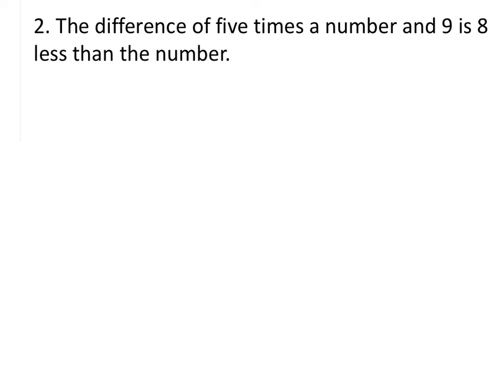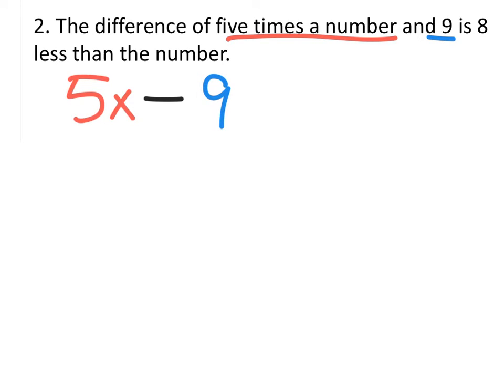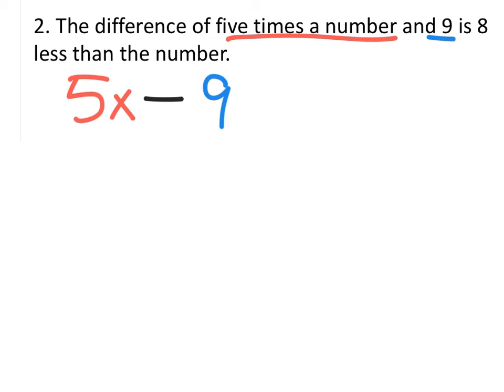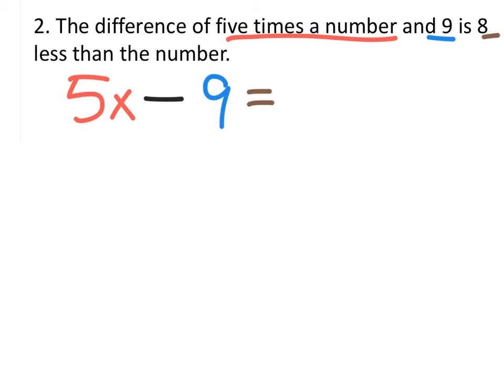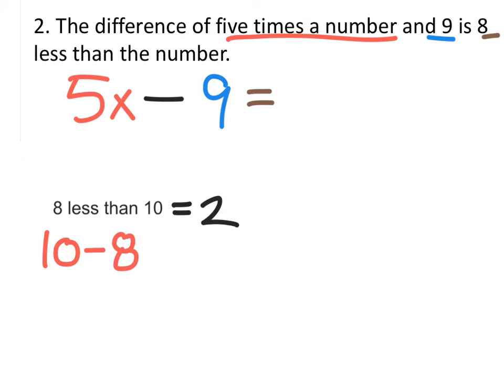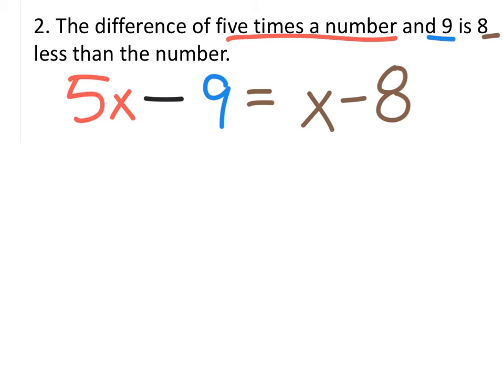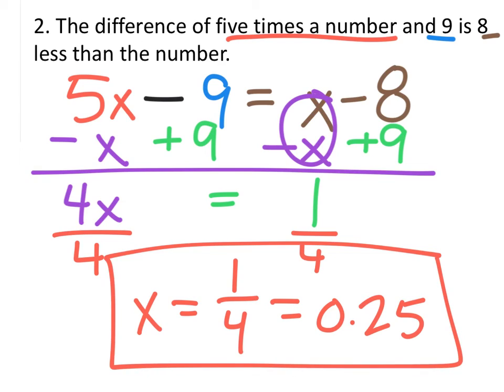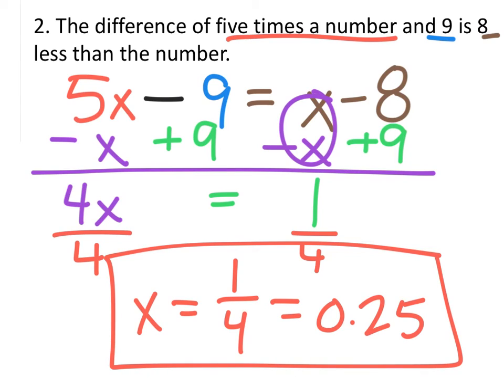How to Solve a Word Problem: The Difference of 5 times a Number and 9 is 8 less than the Number.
The problem: The Difference of 5 times a Number and 9 is 8 less than the Number.  What is the Number?

The solution: 1/4 or 0.25